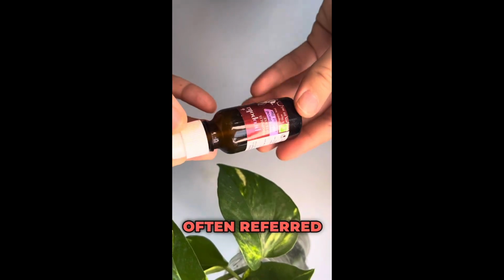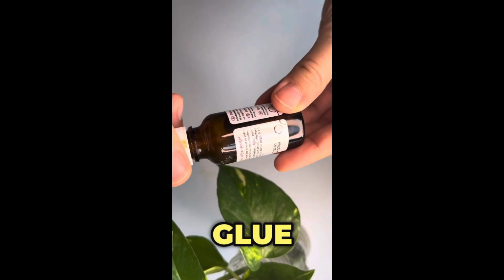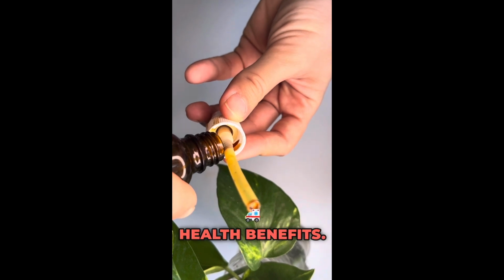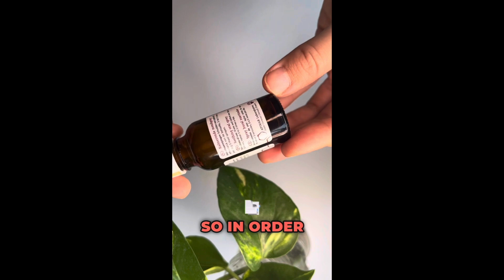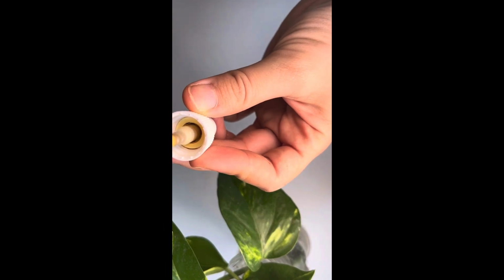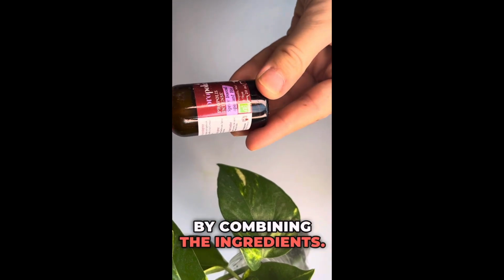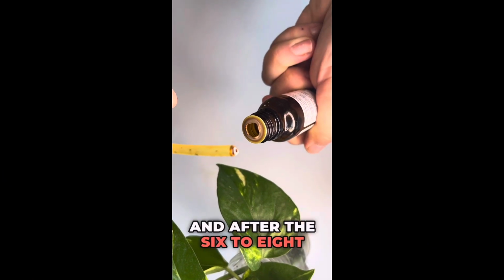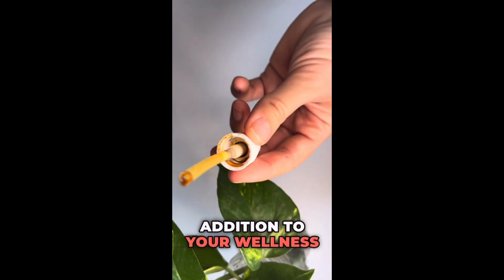How to Make Propolis Tincture